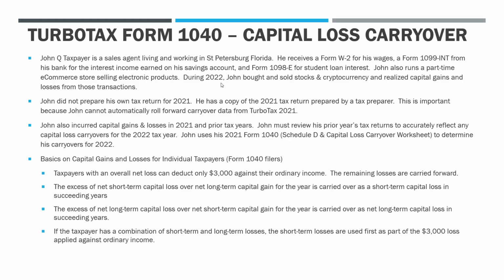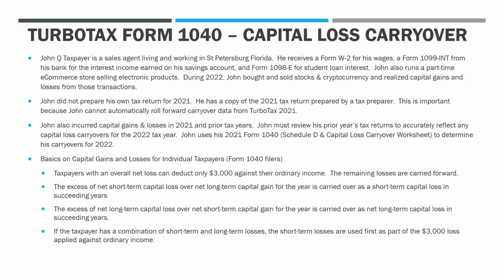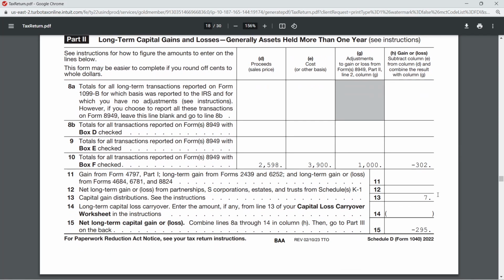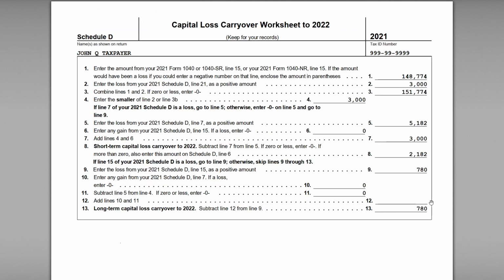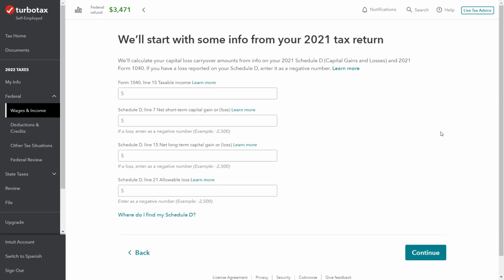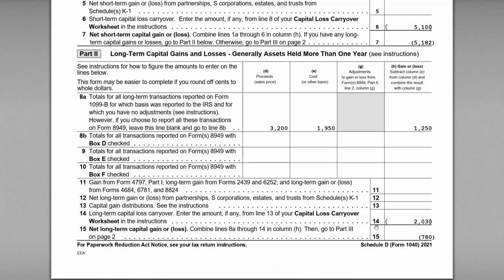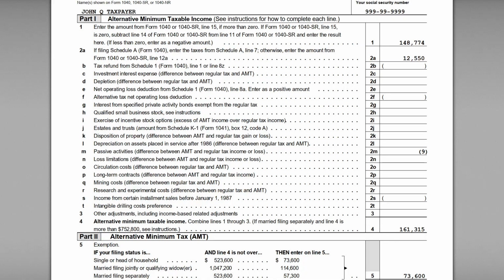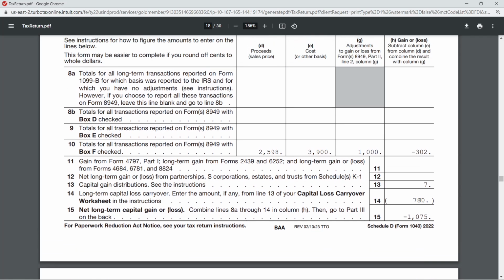TurboTax 2022 Form 1040 - Capital Loss Carryovers on Schedule D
In this video, I cover the basics of Capital Loss carryovers and where to enter those on Schedule D.  We examine the 2021 tax return for our taxpayer (Schedule D & capital loss carryover worksheets) and use that information to update our 2022 tax return.

One of the most common mistakes taxpayers make when preparing their own tax return is not remembering to account for carryovers from prior years.  In particular, one of the most commonly overlooked carryovers is short-term and long-term capital losses.